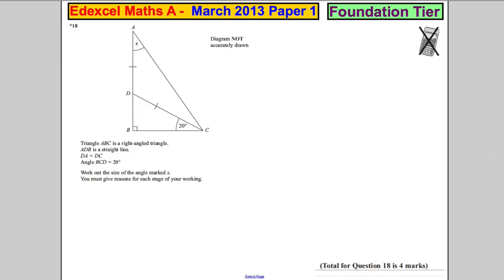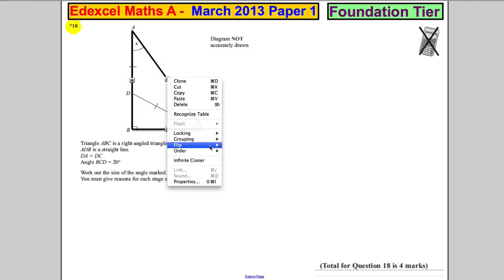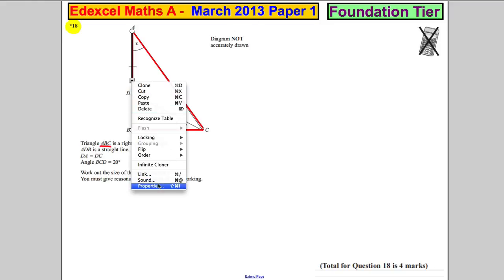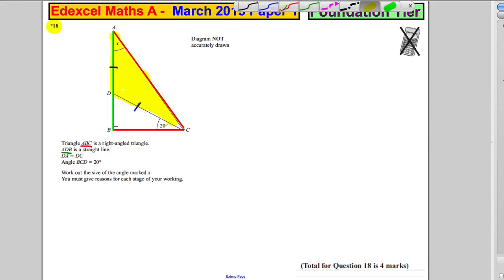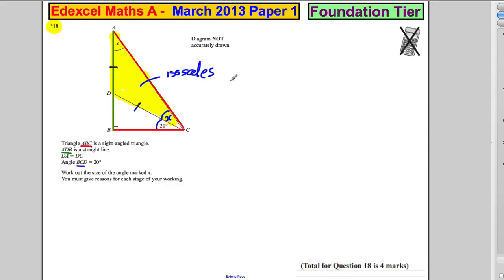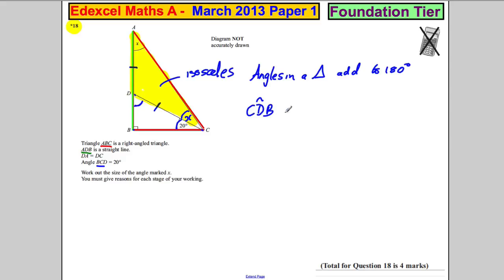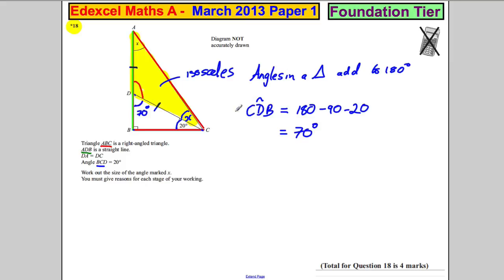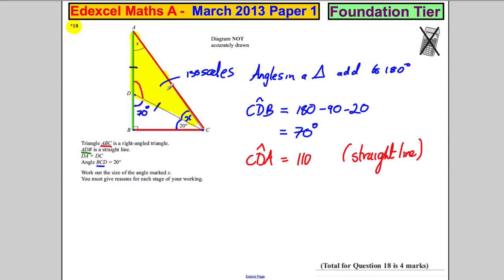Edexcel GCSE Maths Foundation P1 March 2013 Q18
Exam solutions.  Edexcel GCSE Maths Foundation P1 March 2013 Q18. angles